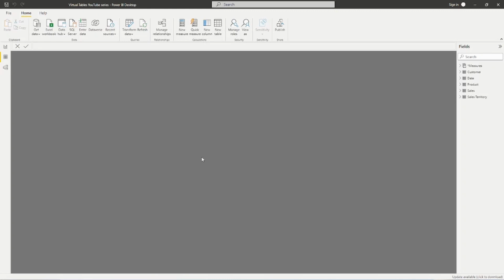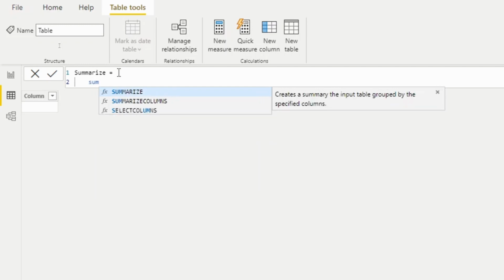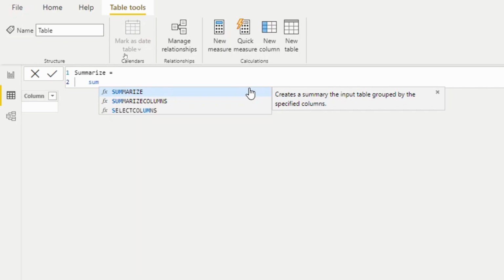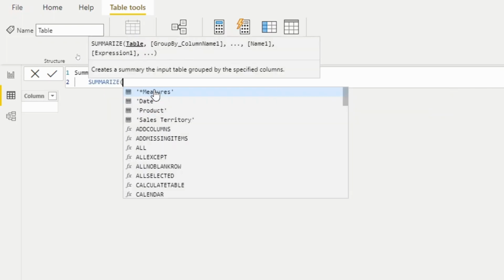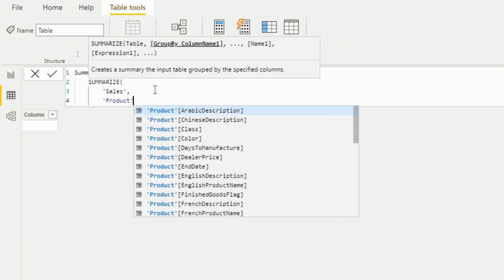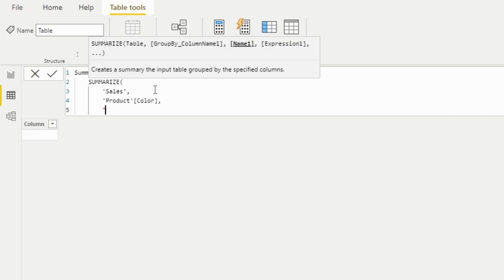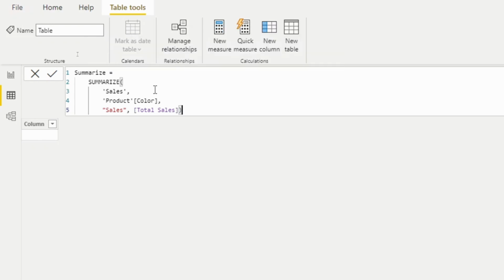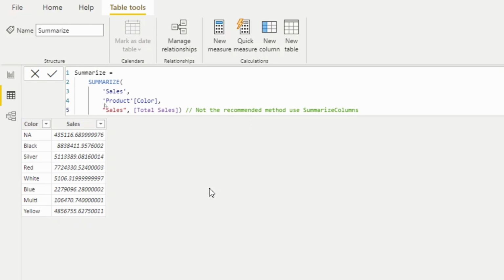SUMMARIZE [DAX Virtual Table Series - Ep. 5]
This is the 5th video in a 6 part series on Virtual Table functions within the Power BI Desktop using DAX. In this video, I discuss the summarize function and how it can be used to summarize a table by specific columns. **It should not be used to add columns**

When you open the link click the download button in the upper right hand corner.